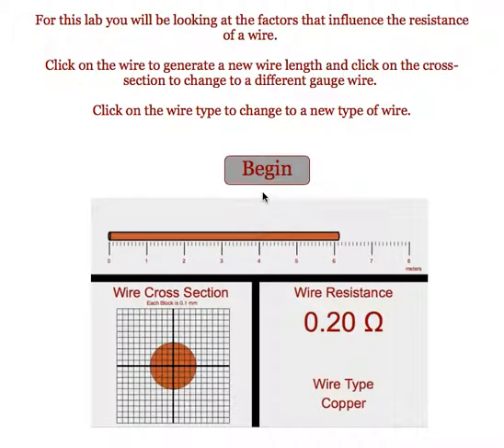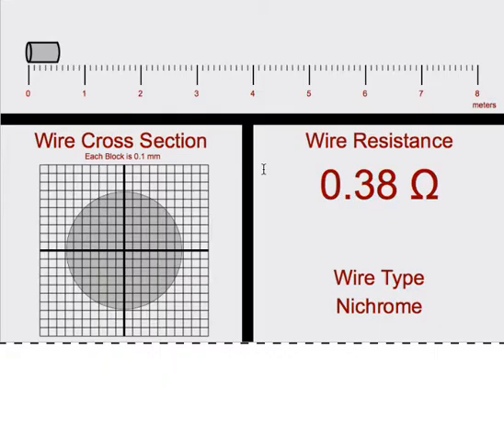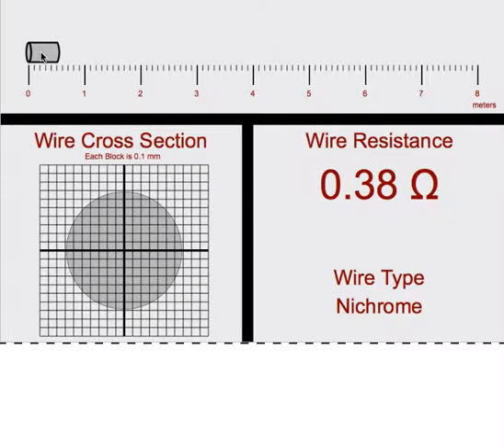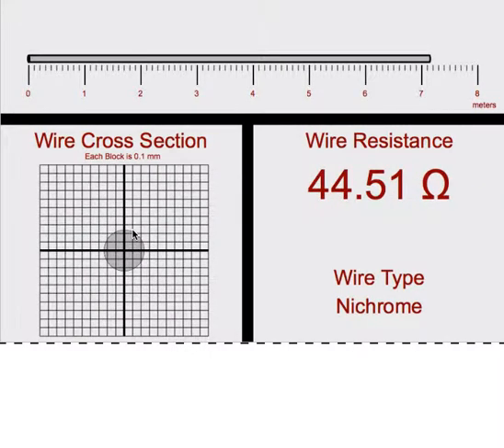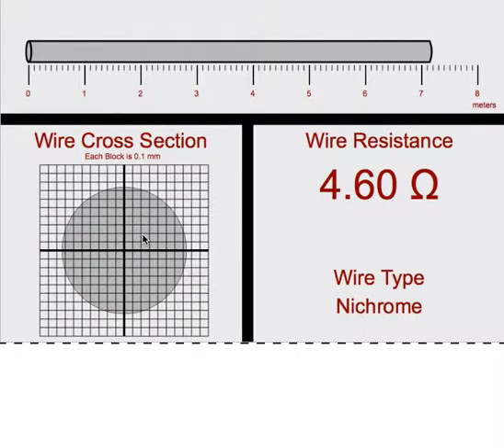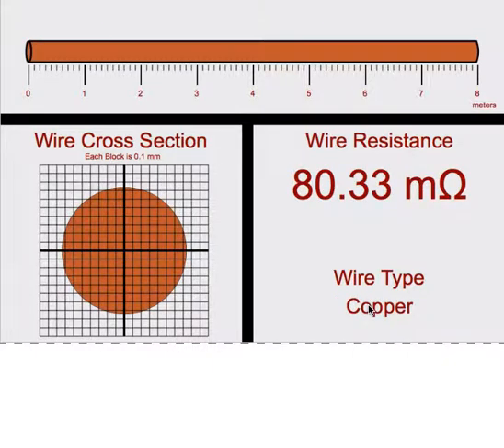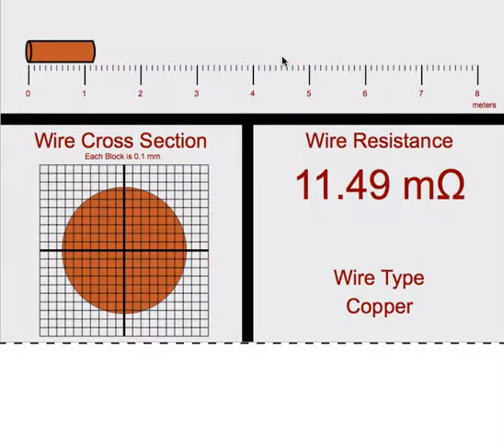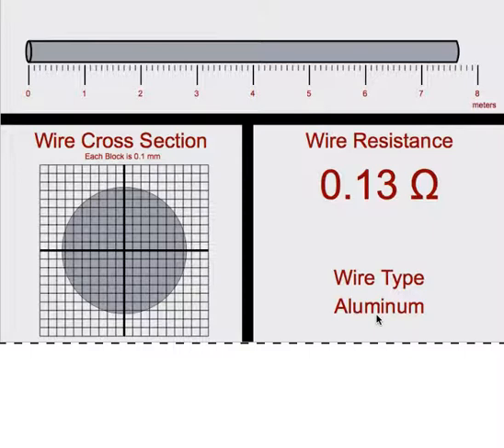Wire Resistance Simulation Overview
This video is a quick overview of how to use the wire simulation program to investigate the factors and relationships that affect the resistance of a wire.